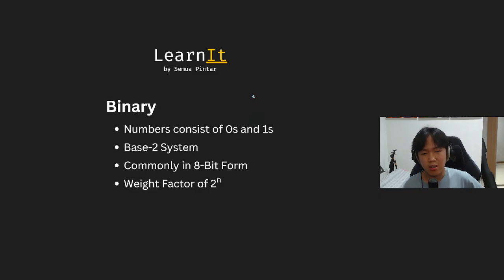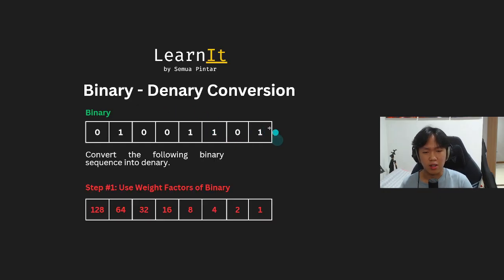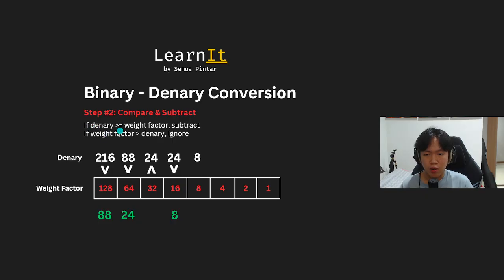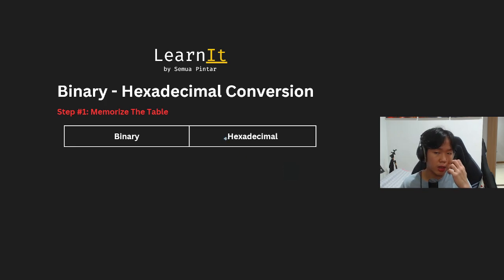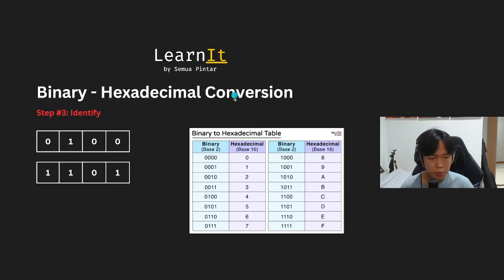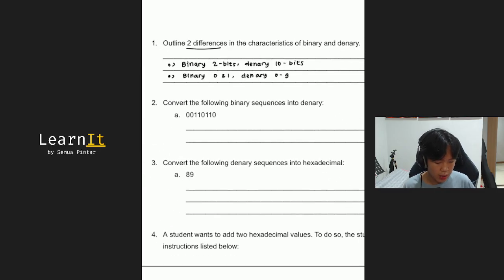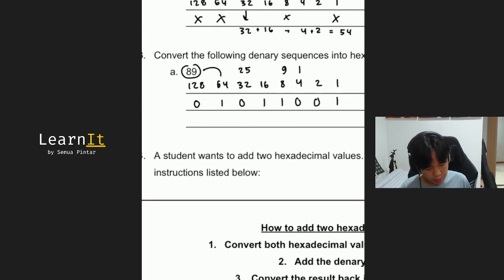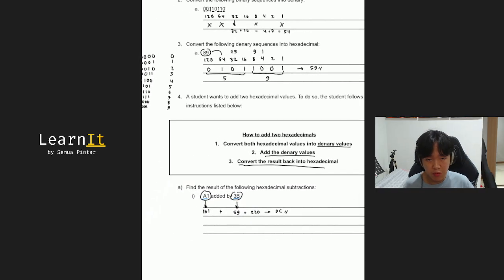[Computer Science]: Binary, Denary and Hexadecimals: Foundation 1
If you would like to learn more about us, check out our Instagram: @semuapintar.id

For the worksheet, DM @timlagigabut instagram! and link will be sent.

TIME STAMPS
00:00 Introduction
01:03 Table of Contents
01:17 Binary Characteristics
03:54 Denary Characteristics
04:29 Binary-Denary Conversion
06:37 Denary-Binary Conversion
09:06 Hexadecimal Characteristics
11:33 Binary-Hexadecimal Conversion
15:56 Hexadecimal-Binary Conversion
16:33 Denary-Hexadecimal Conversion
17:02 Practice

Semua Pintar is a non-profit organization that focuses on education for everyone, started by high school students! It is a goal for us to increase access to education for everyone, from English-speaking schools to national Indonesian schools.

Karena kita percaya, semua pintar!
Because we believe, that everyone is smart!